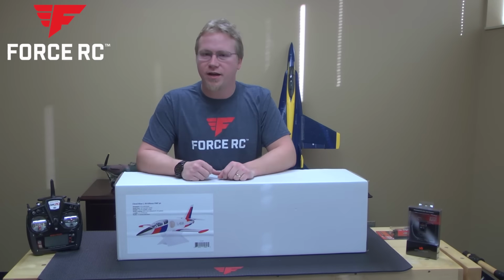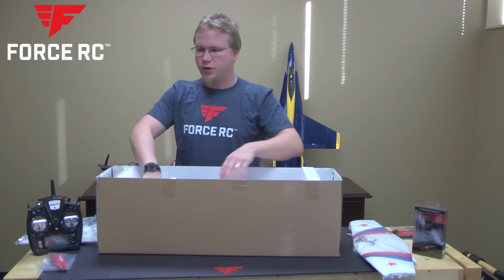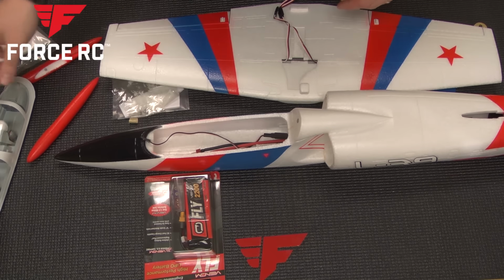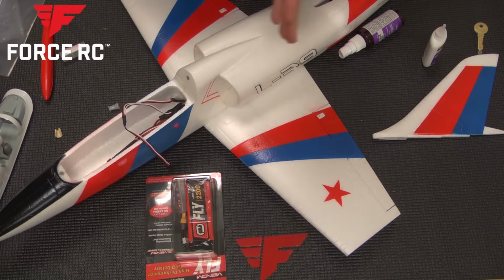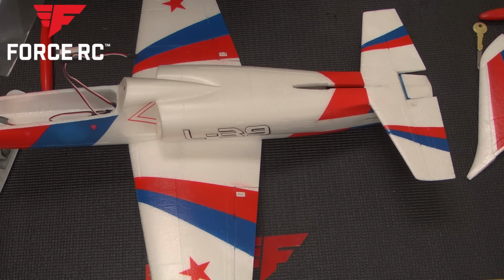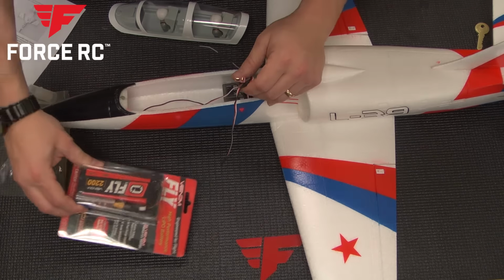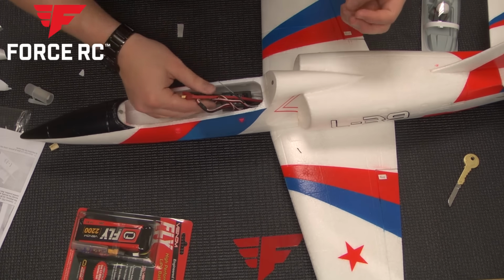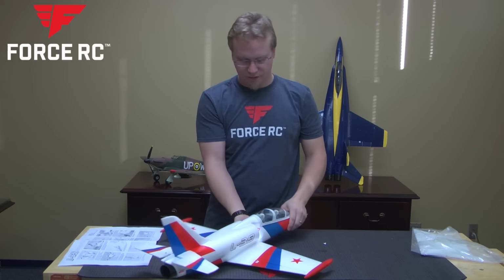FIRST LOOK! Cloud Nine L-39 Unboxing and Assembly at Force RC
Just released!  The Cloud Nine L-39 56mm EDF Jet!  Available in PNP, this is a FAST 4S 635mm Jet.  In stock and available to ship today!